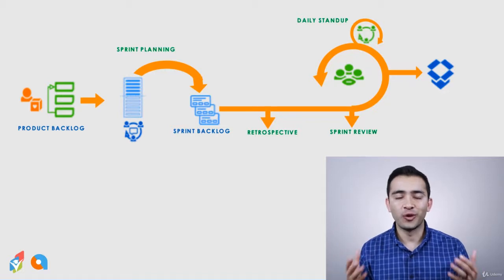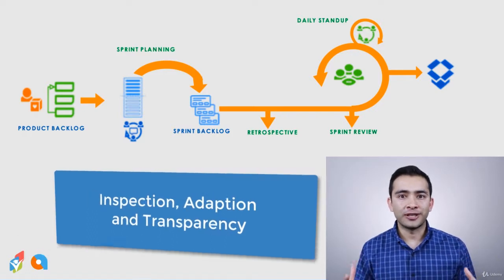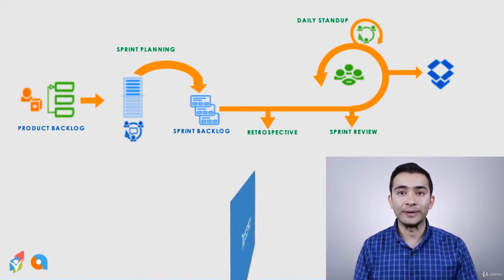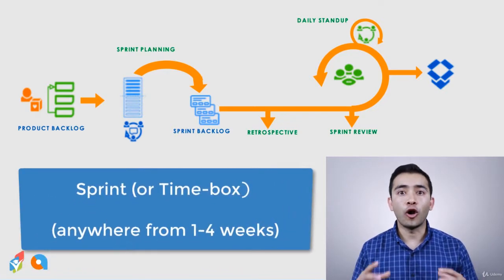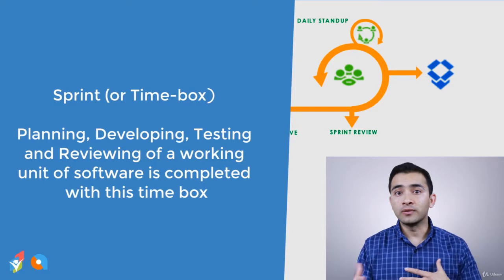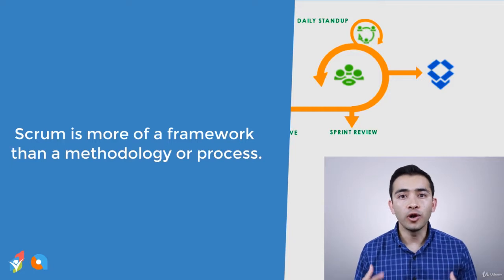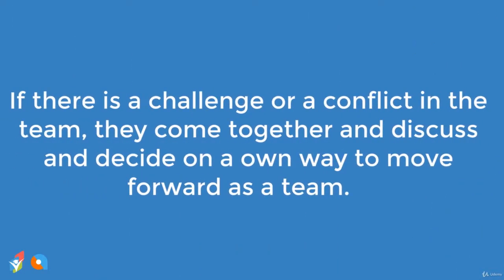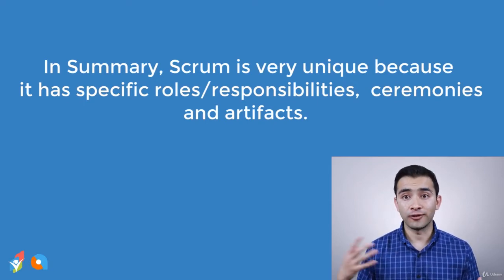1 Scrum Overview